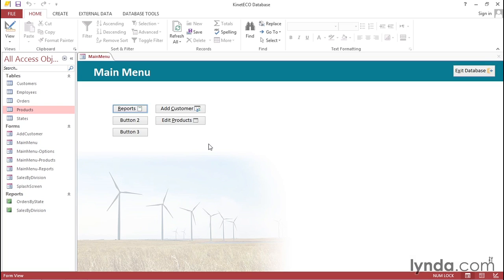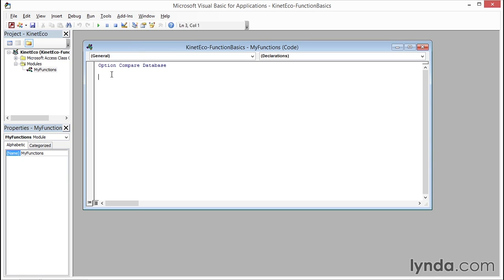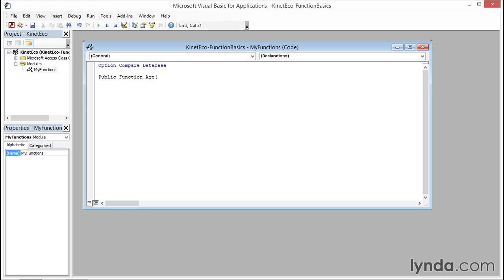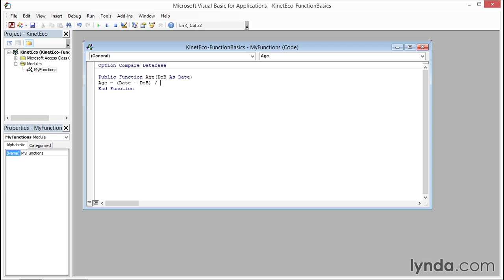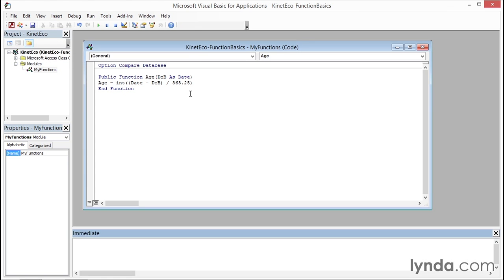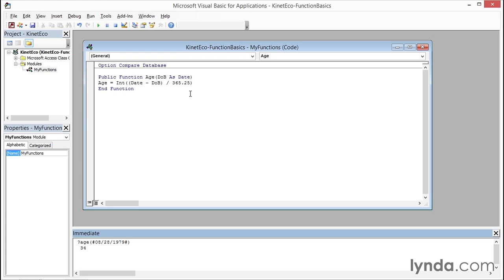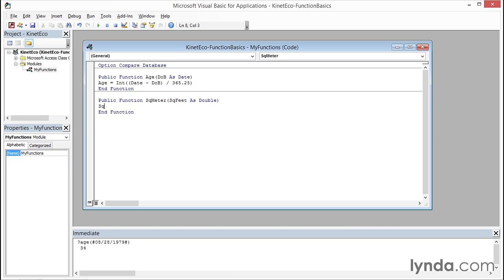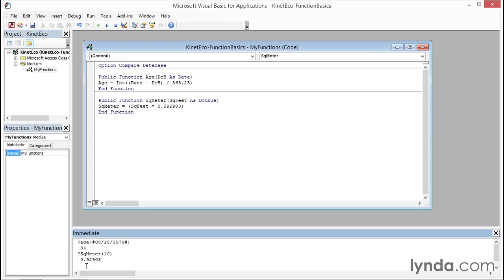028 Understanding VBA function basics